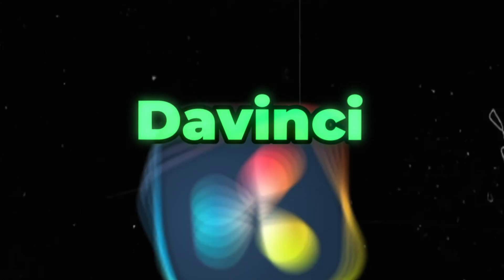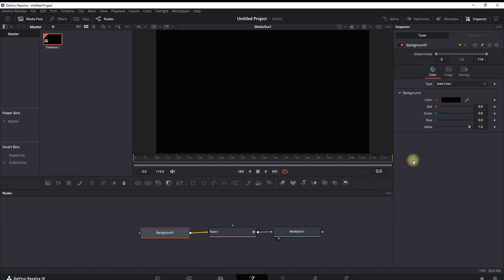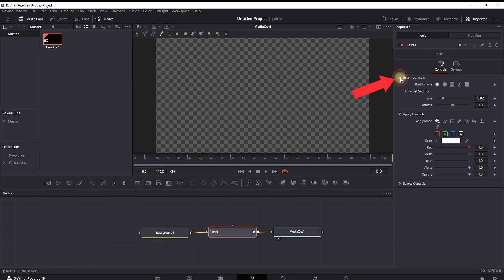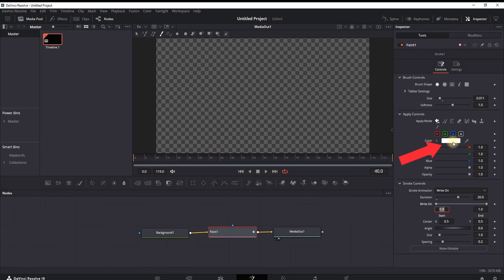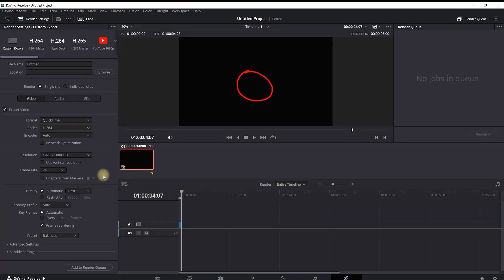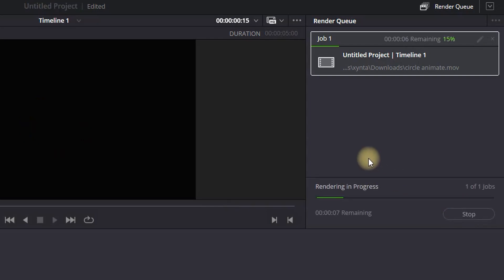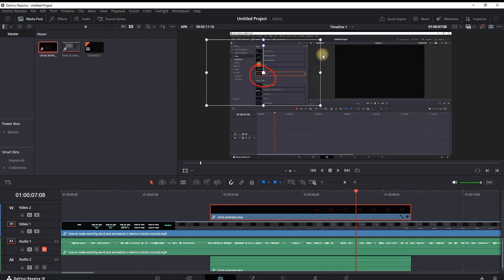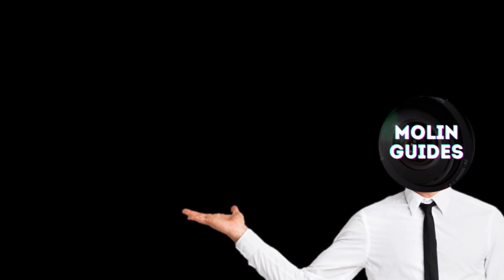How To Make An Animated Circle In Davinci Resolve Tutorial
In This Video I Will Show You How To Make An Animated Circle In Davinci Resolve Tutorial